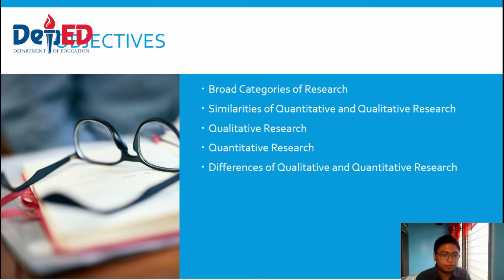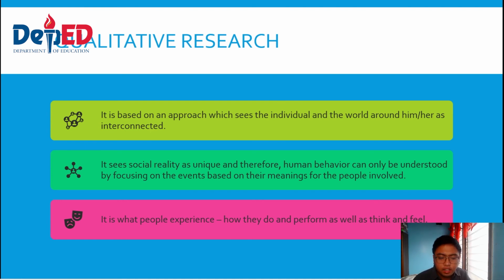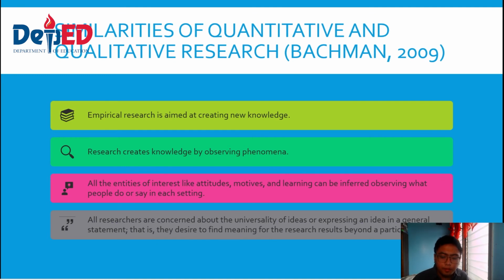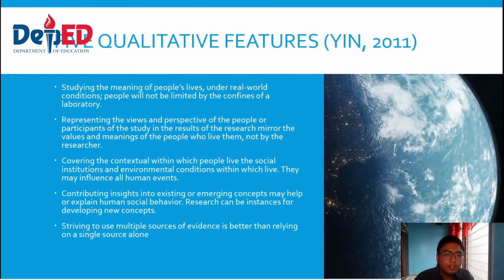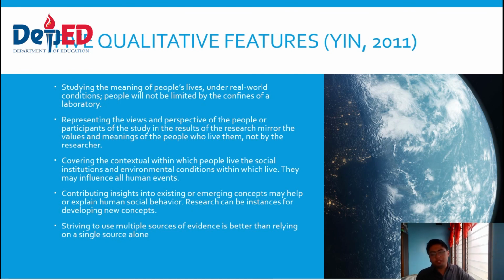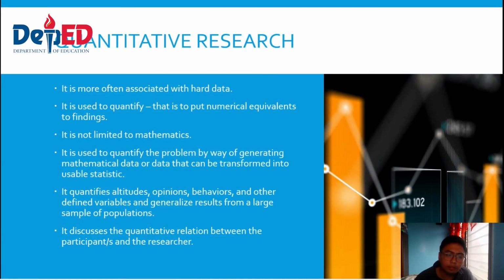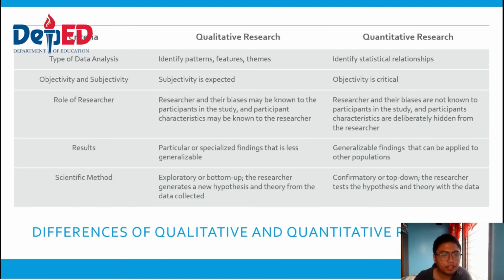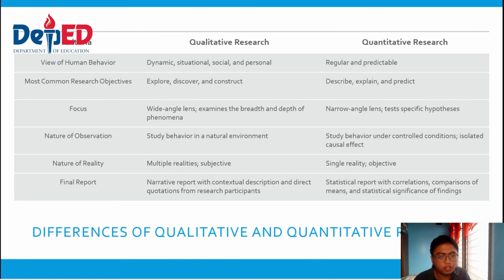Differences Between Quantitative and Qualitative Research